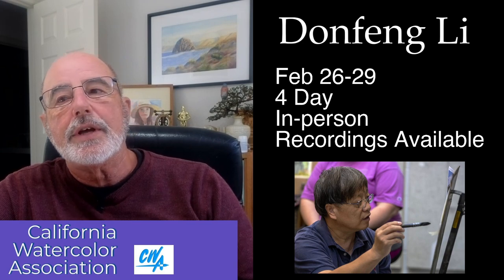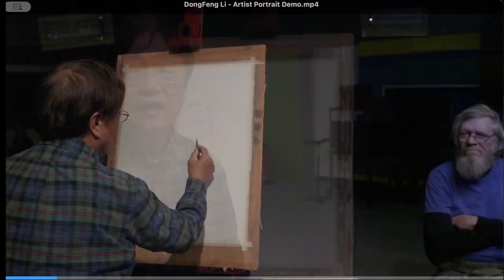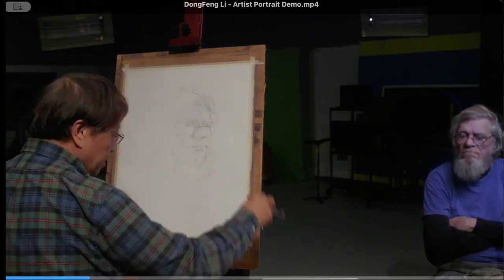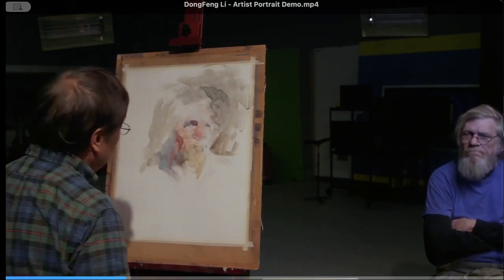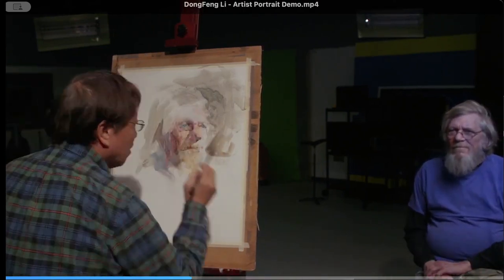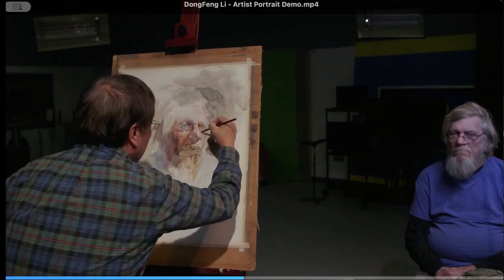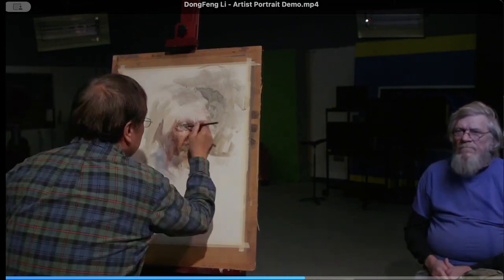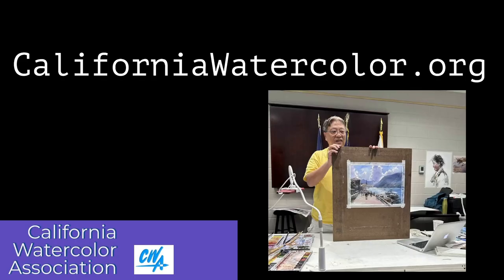Dongfeng Li Feb 2024 Workshop Teaser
Join us for a 4 day in-person  workshop with Dongfeng Li.

Dongfeng Li is an associate professor teaching drawing, painting and watercolor at Morehead State University.

The workshop will be in person at our classroom located in Danville CA.

CaliforniaWatercolor.org